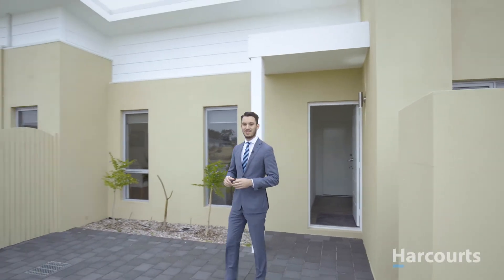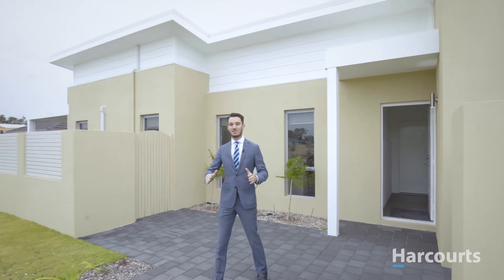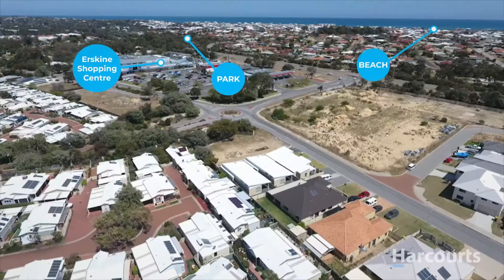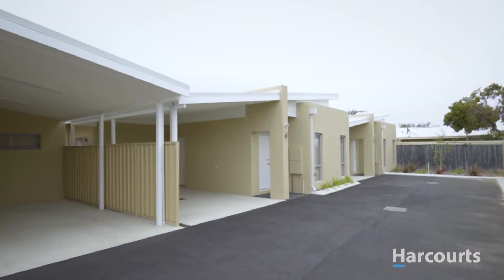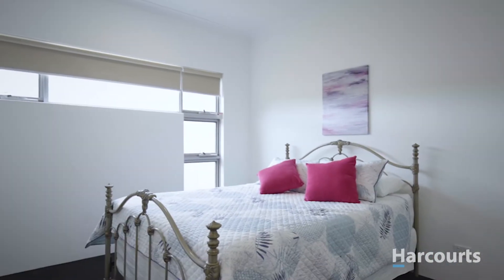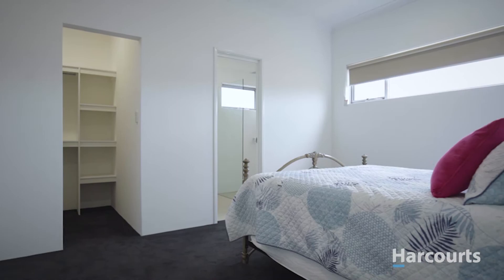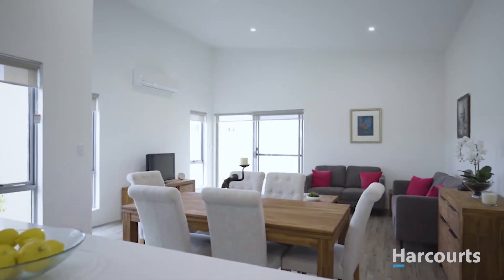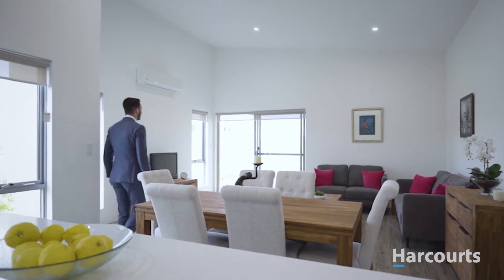98 Oakleigh Drive, Erskine - Property Video